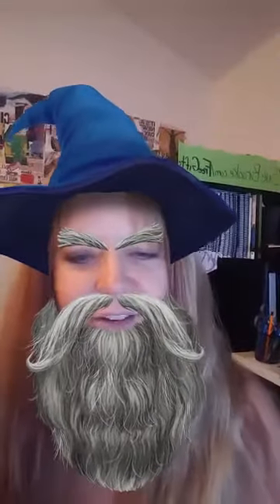What's New with Facebook Live?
Sue is an Amazon Best Selling Author, Small Business Mentor, Motivational Speaker, Coach, Relationship Marketing Expert, and Idea Innovator! After surviving a car accident, and finding herself with a depleted bank account at the age of forty-four, Sue describes ‘being hit by a truck’ as the moment that changed her life forever. She believes through every adversity comes opportunities and gifts that could never be imagined otherwise.

She is a serial entrepreneur, having founded at least a dozen  successful businesses beginning with a Ballroom Dance studio in a small town in Nebraska at the age of 22. After moving to California she continued her entrepreneurial ventures first with a music production company then moving on to a Tutoring and Educational Learning Center. The Tutoring center was started in her living room and she grew it to a 4600 square ft. Educational Learning center with 20 plus employees serving thousands of children over 18 years.

Sue Brooke is the founder of Ignite Your Biz Now! Ignite Your Biz Now TV, Ignite Your Biz Weekend, and Ignite Your Income Weekend.

As a passionate advocate for anyone who may have lost their identity, she strives to empower and inspire them to live their passion, and never give up on their dreams, no matter how crazy they may seem!